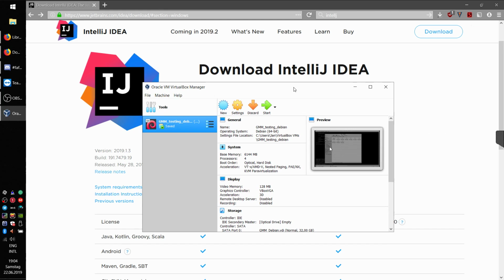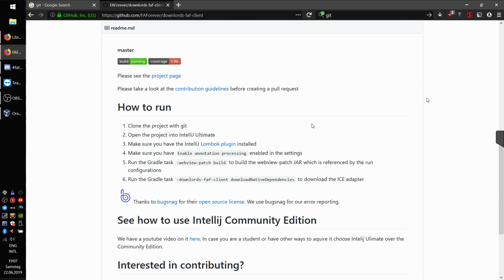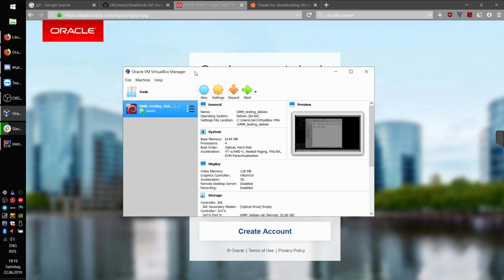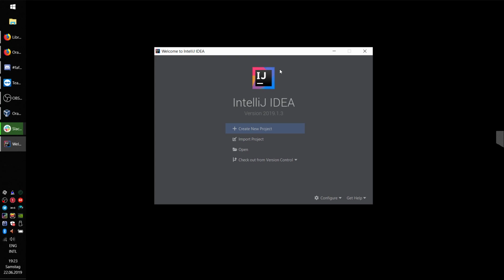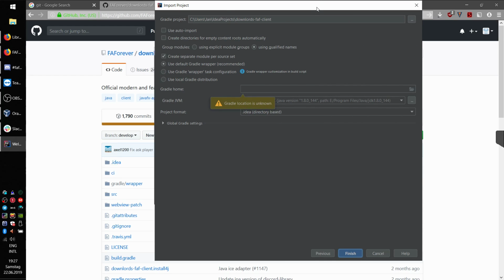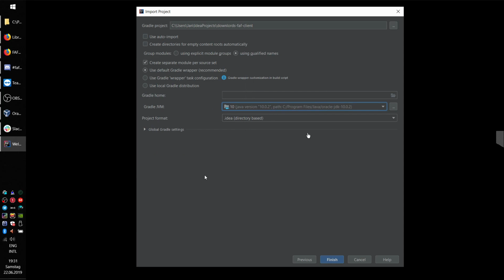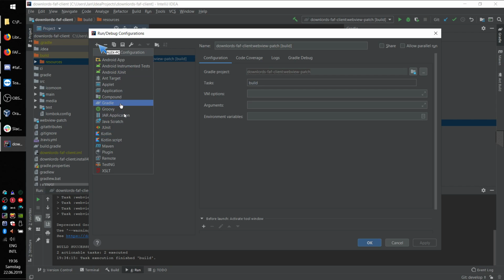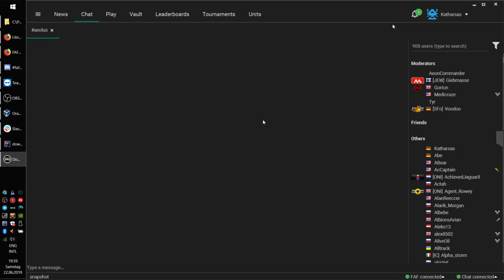Setting up faf in pair programming Part1(client)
Setting up downlords client on windows...

You might also want to install the loombok plug-in for Intelij...